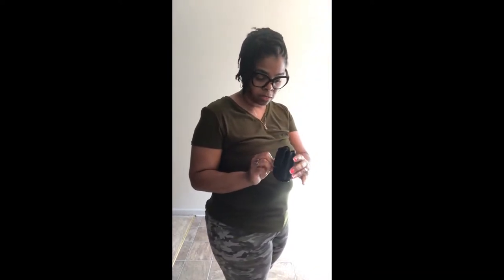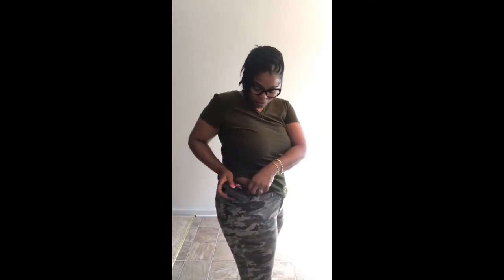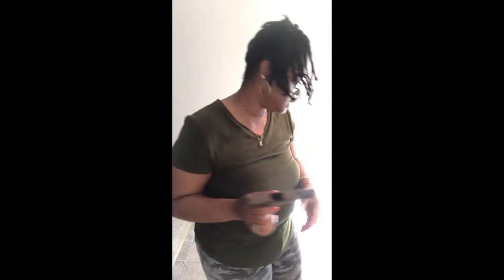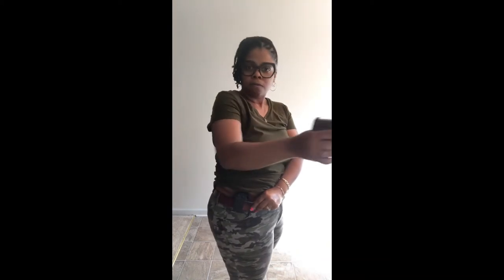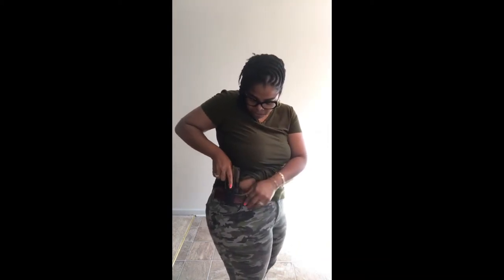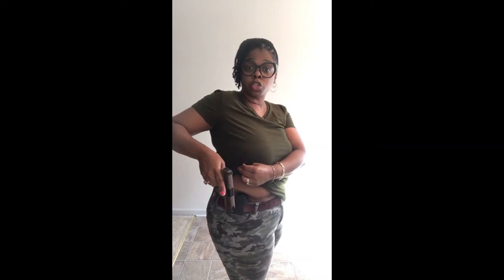Conceal Carry review on MFT Holster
Let's see how the Mission First Tactical Holster held up.

Kyla Monarch's video/review is copywritten©️ and protected under federal law. The name Kyla Monarch®️, the logo, the brand & the name KylaMo®️ is trademarked and protected under federal law.

MFT Holster for p365 (Amazon)

Conceal Carry Channel. Reviewer of different gun holsters and how they work. Influencer of all things holsters. Finding comfortable holsters for the full figured. You’re only as good as your holster. But you're even better and faster with a comfortable holster. Nicknames to date: holsterlady concealcarrylady carryconcealgirl. Provide self-defense tips from time to time. This channel promotes Staying on Guard, Staying Woke, and Staying Vigilant.